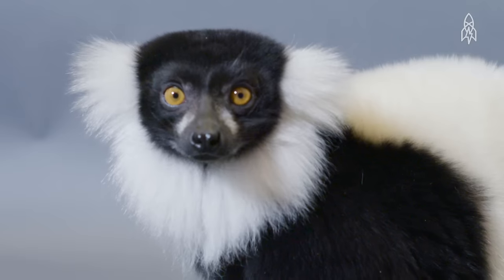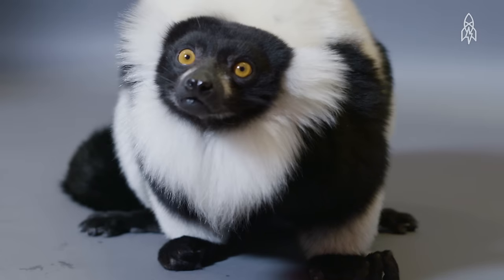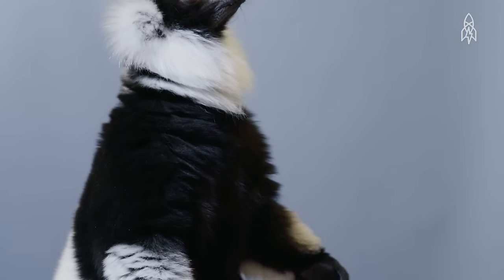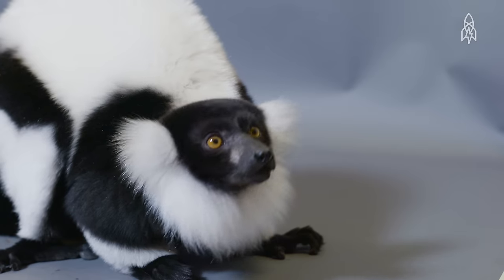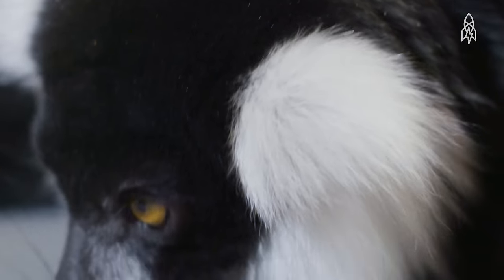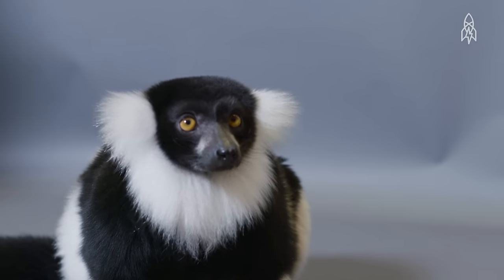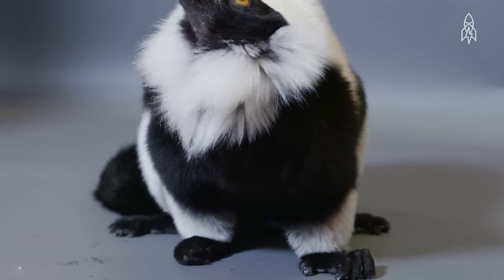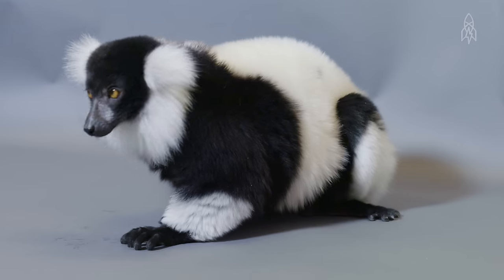This Smartly-Dressed Lemur Is Critically Endangered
This is Kizzy, a black and white ruffed lemur. She lives high in the trees and calls the rainforests of Eastern Madagascar home. Unfortunately, home is disappearing. Though Kizzy doesn’t have many natural predators, accelerated habitat loss from logging has left her species critically endangered.